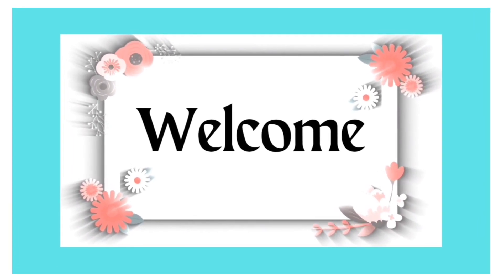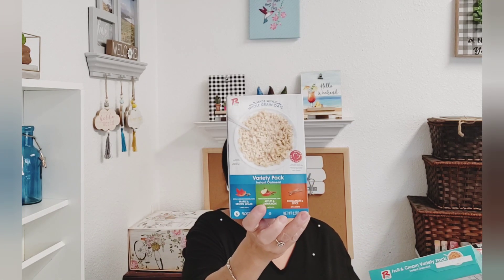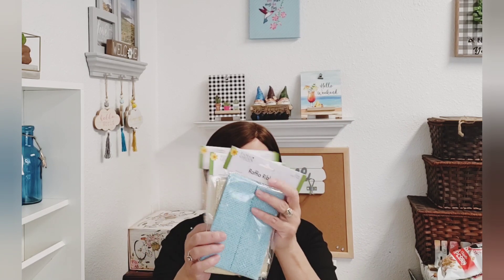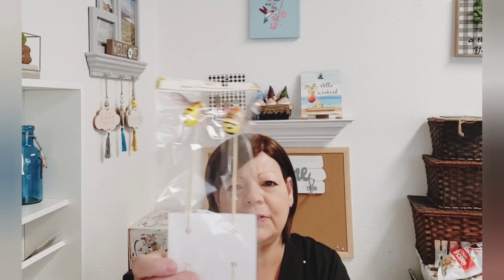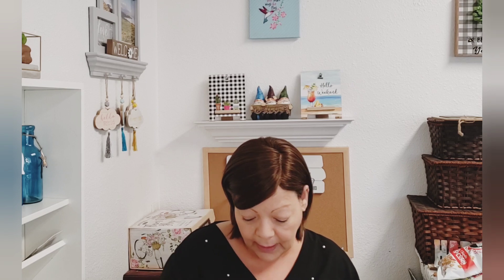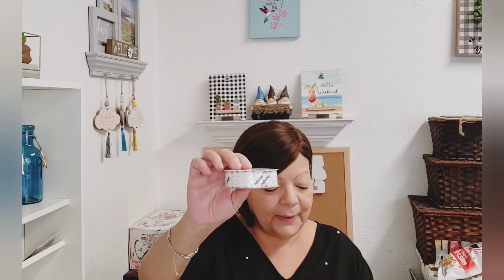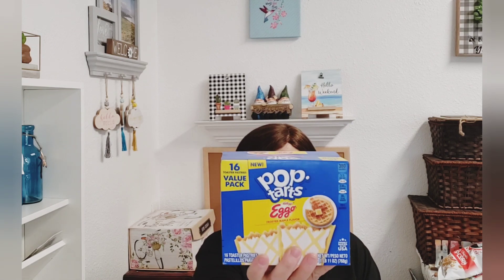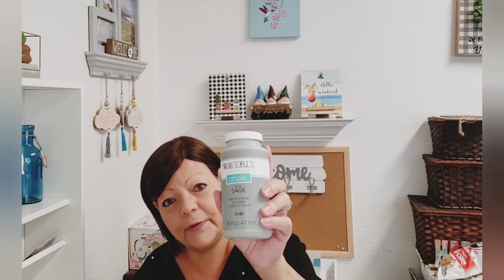Dollar tree haul / May 25th, 2022, Part 1/ New finds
Dollar tree haul /May 25, 2022 / Part 1 / New finds

Hi everyone, thank you for stopping by.  I hope you enjoy the content in this video.  Leave me a comment so I can get to know you!
On this channel I share Diys/crafts, store hauls, cooking and more.

LCR & more (Laura's Craft Room)

                             Ridgecrest, CA
                                            93556